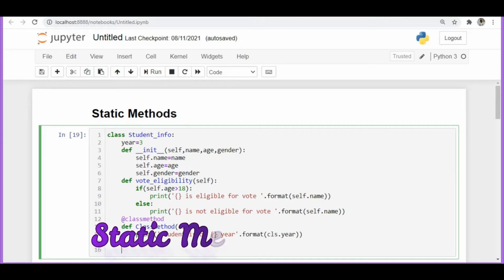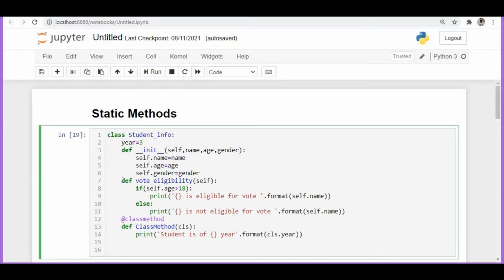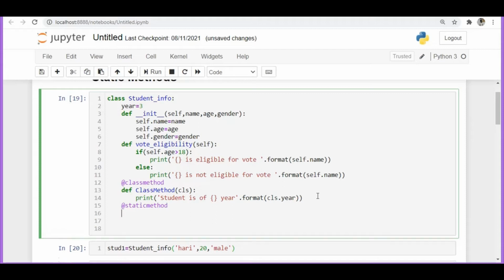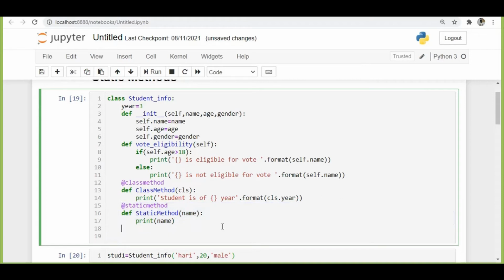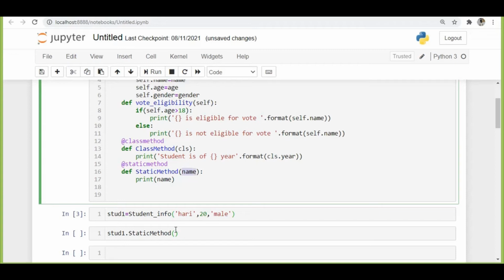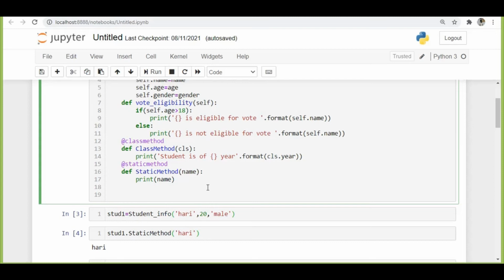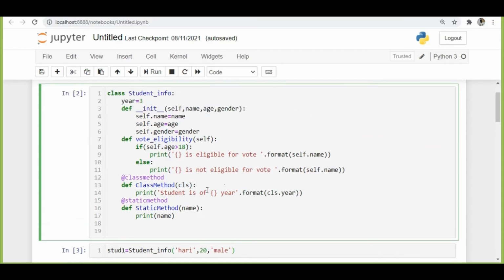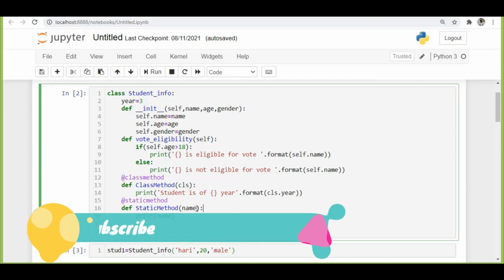Tutorial 22 : Static Methods in Python || Object Oriented Programming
This video explains about staticmethods in Python and also difference between class methods and static methods

Happy Learning

⭐Video Tags⭐
Python,programming tutorials,python decorators,video tutorials,programming,beginners,decorators,python oops concepts,oops,python property decorator,property decorators,class methods,static methods,class and instance variable,instance method,classmethod decorators,static method decorators,@staticmethod,@classmethod